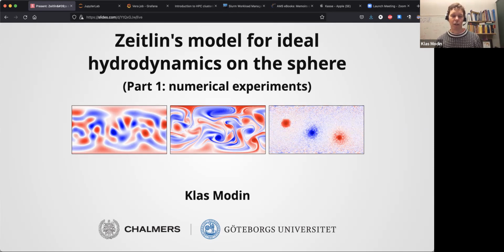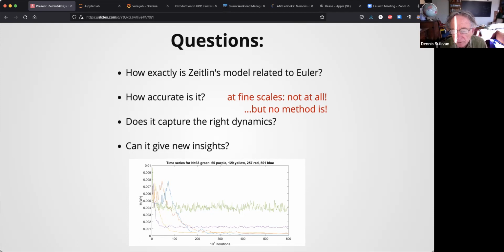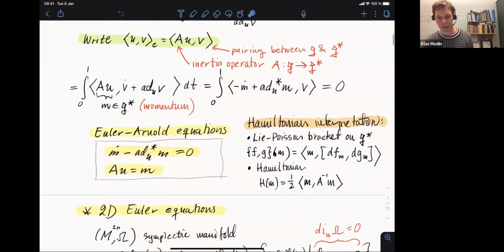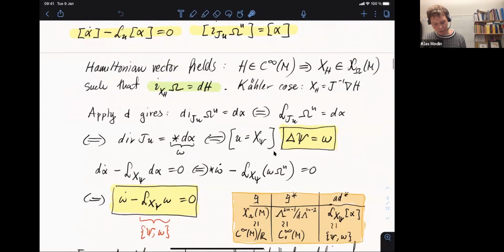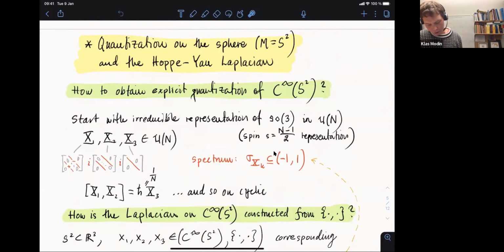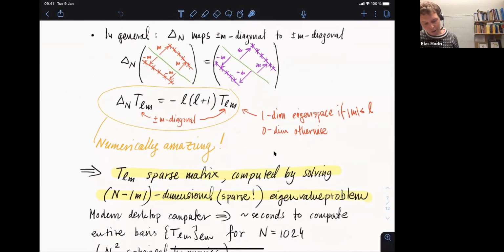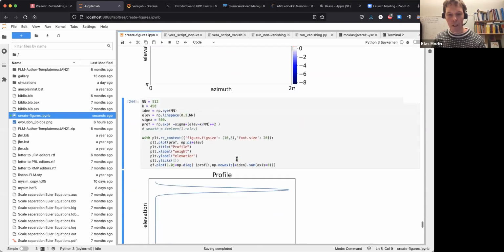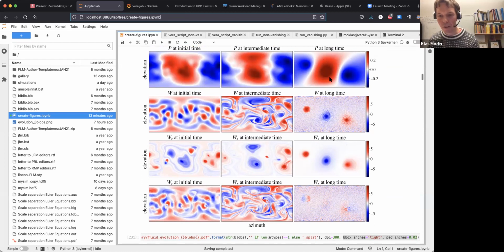Klas Modin - Zeitlin's model for ideal hydrodynamics on the sphere